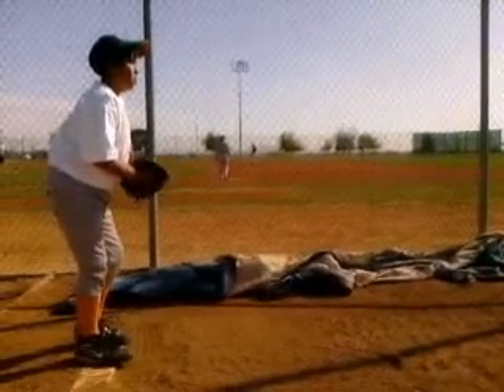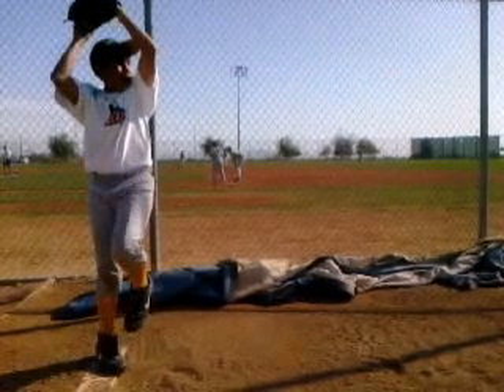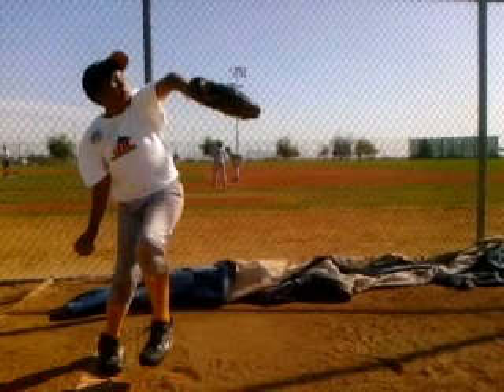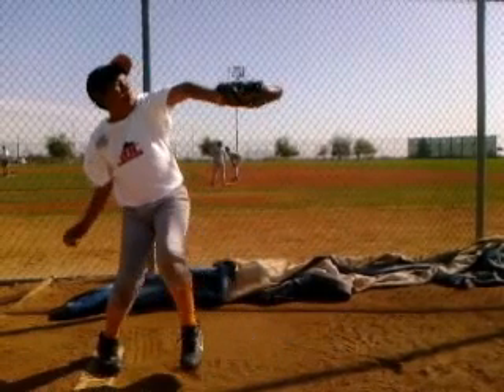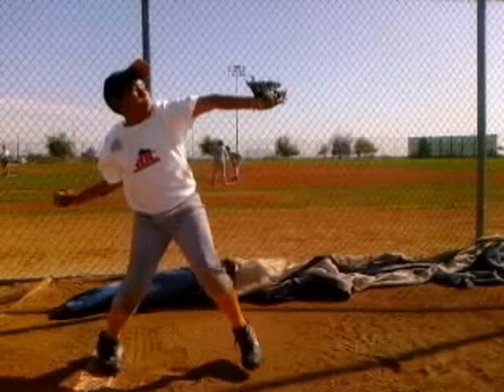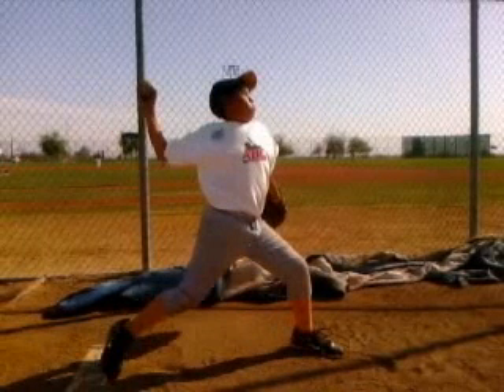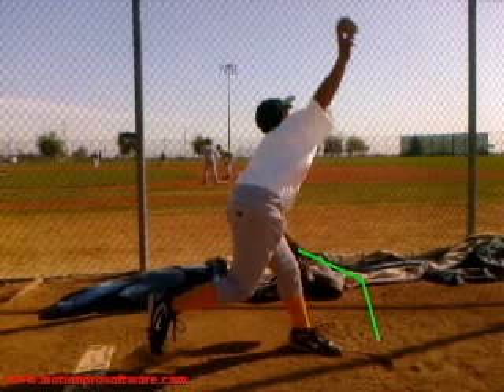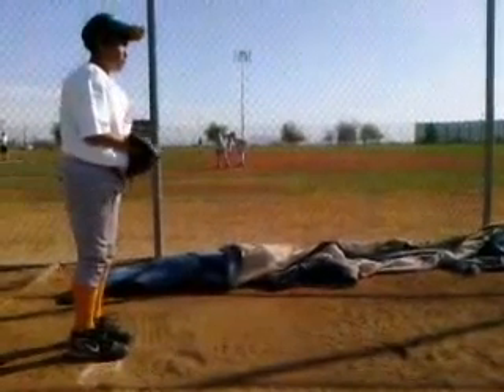Tannar Sandaine ABC Spring Break Camp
America's Baseball Camps Spring Break Camps, players from around the country train in Tempe, Arizona at the Spring Training Home of the Angels and have the opportunity to learn from current pro coaches. These players had the opportunity to be video evaluated by professional people to give some feedback on some areas they can work on on top of the 5 days of skill training with live games daily. where we have 1000 baseball camps to pick from nationwide.